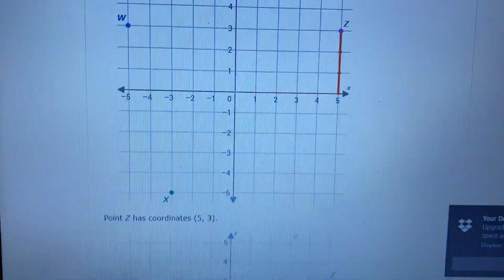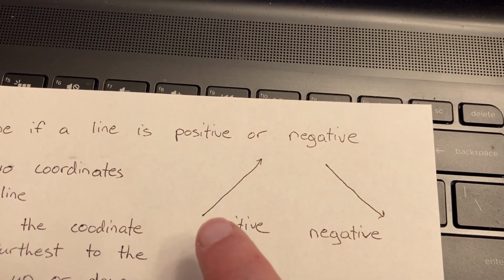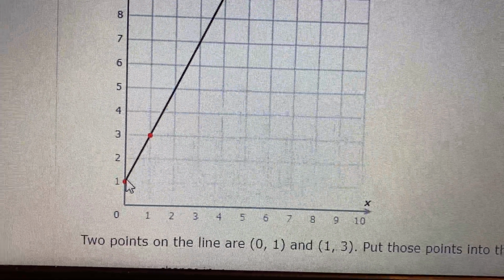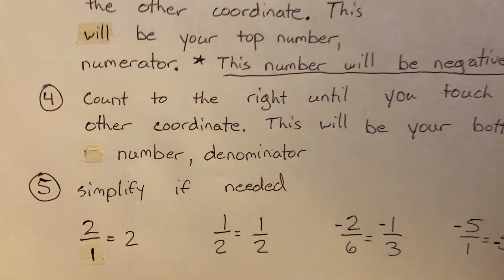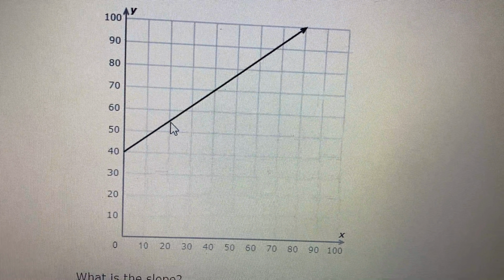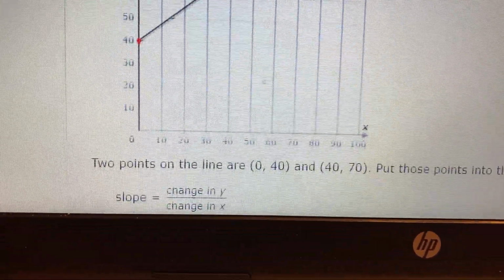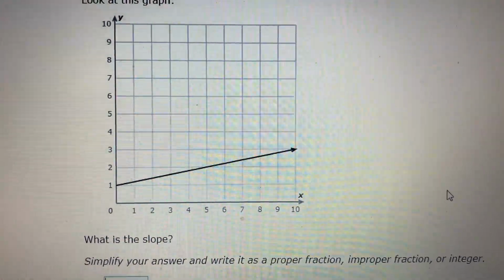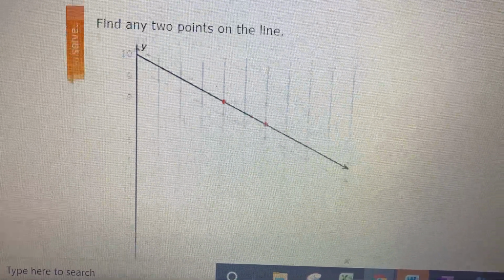Slope of a line